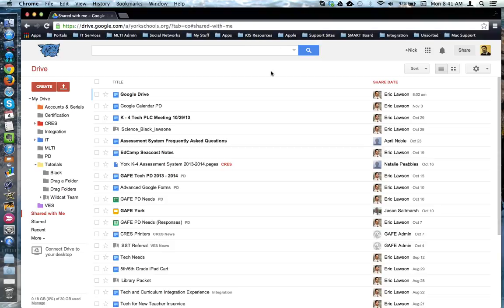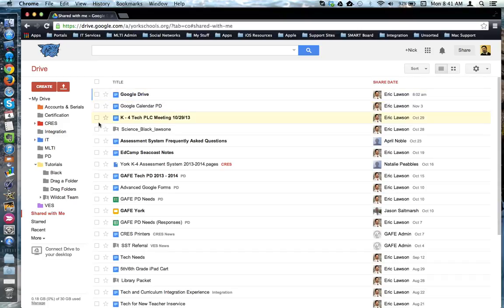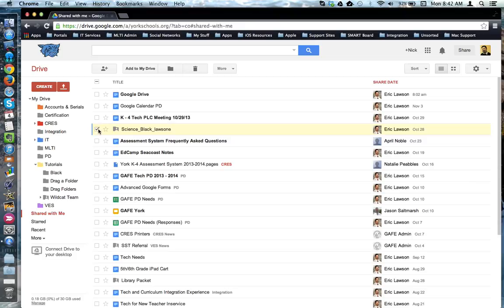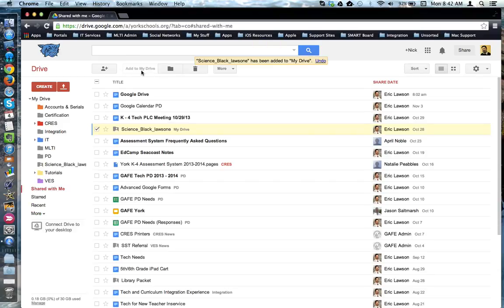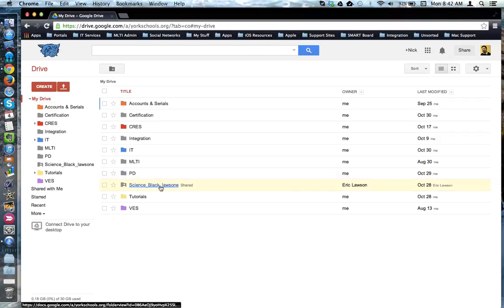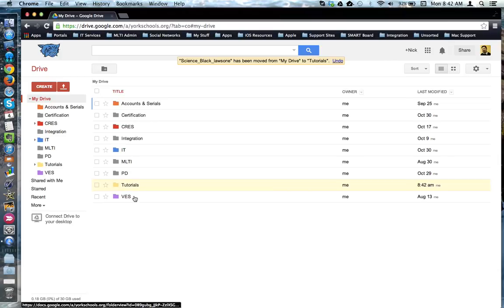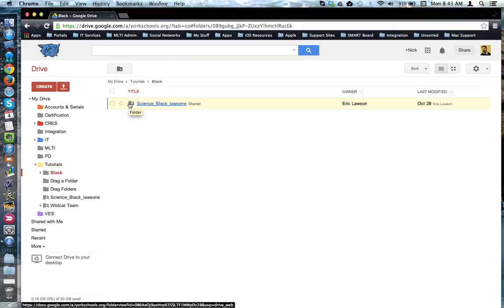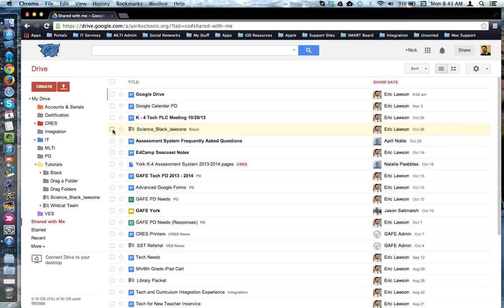HowTo - Add Shared Items to My Drive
This tutorial will show how to take items from the 'Shared with Me' section of Google Drive and add them to the 'My Drive' section.

Items in the 'Shared with Me' section are like snapshots into the Google Drive accounts of other users who have shared an item with you. In order to manage these resources, you need to create a bookmark to these items. Just like a bookmark to a website, you can do whatever you want with the bookmark, including adding it to the 'My Drive' section and then into a folder or whatever organization system you use.